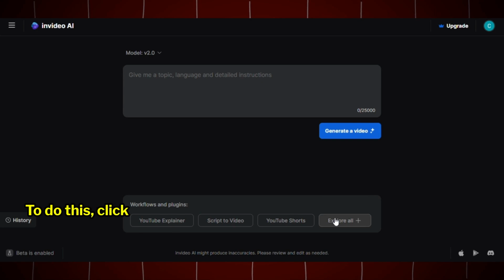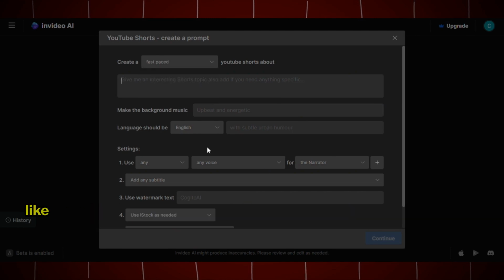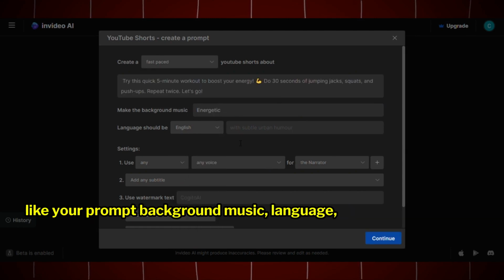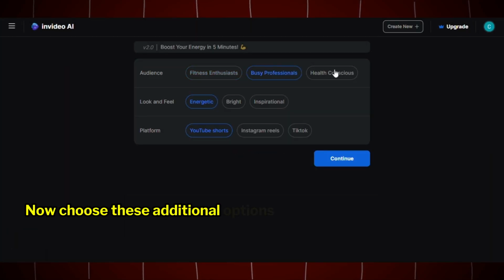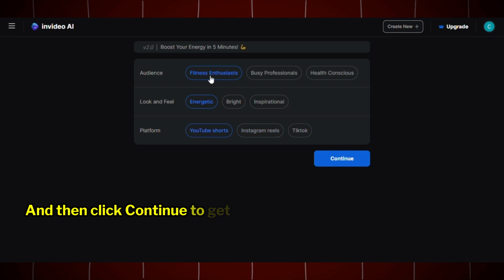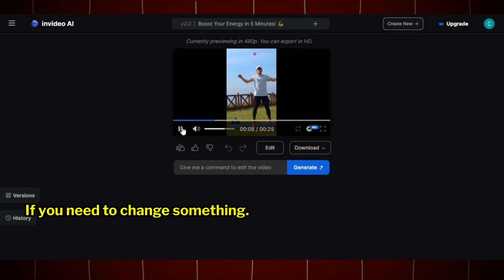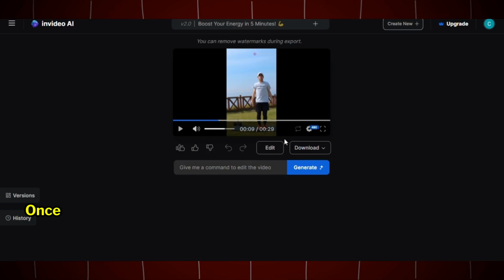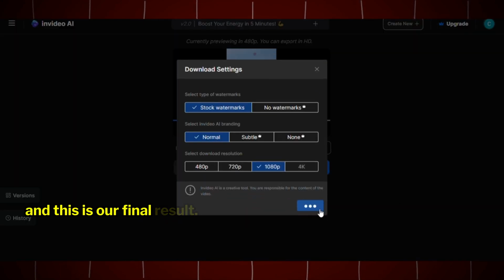How To Convert Text To Video Using AI in Less Than 1 Minute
Learn how to convert text to video using Invideo io's AI technology in less than 1 minute. Discover how to use an AI video generator to create videos from text, leveraging text to video AI tools. With the text to video AI generator, you can easily turn articles into videos.

This tutorial will teach you how to convert text to video with an AI video maker, how to make faceless videos, and how to use an article to video converter. Whether you need a convert text to video app, a convert text to video free online service, or an AI video editing tool, this guide will help you. Enhance your content creation with an AI video editor, a text to video maker, an AI video creator, and a text to video converter. Ideal for content creators, marketers, and educators, this article to video guide will show you how to create engaging, visually appealing videos from text using advanced AI video technology.